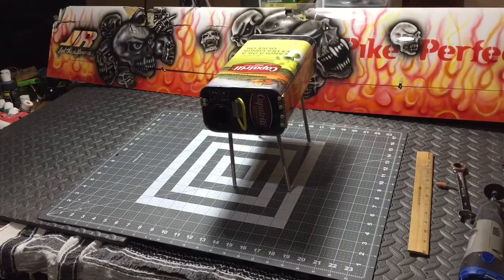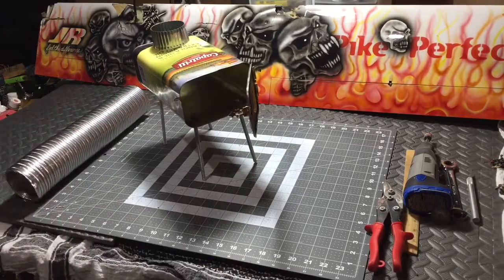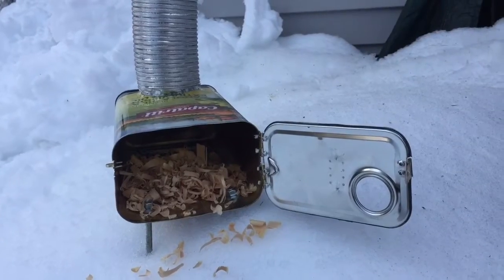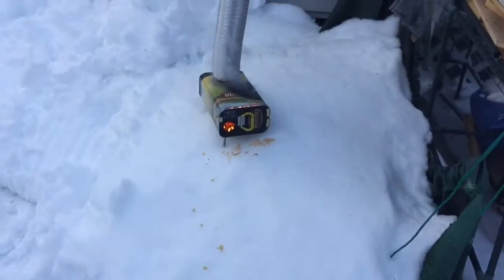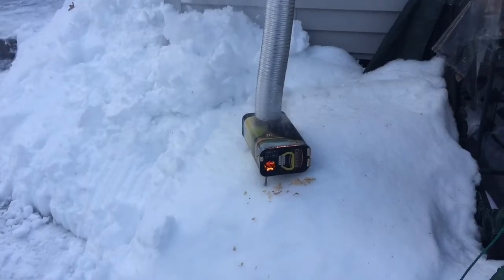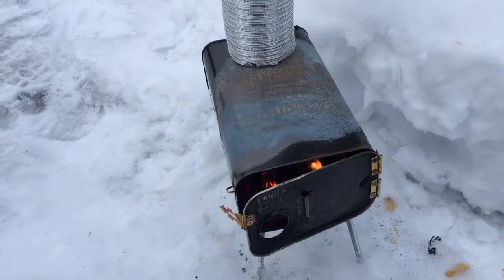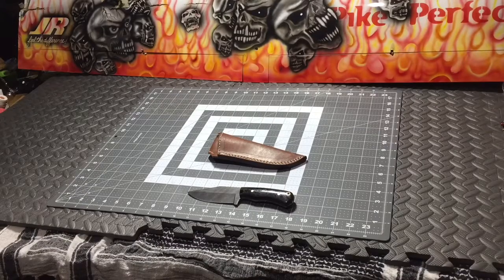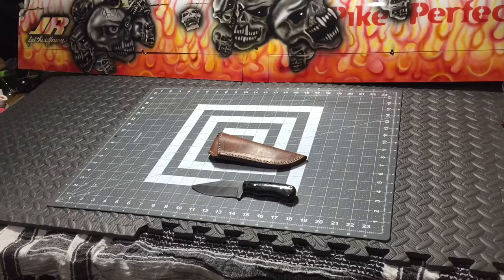Olive oil camp stove build and new cfk knife giveaway!!!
This video was for the oil can stove it was an easy build with a few spare parts. Just goes to show a few skills and you can stay warm in an emergency situation. It's not a timed giveaway it will be given away when we get 1000 subscribers.